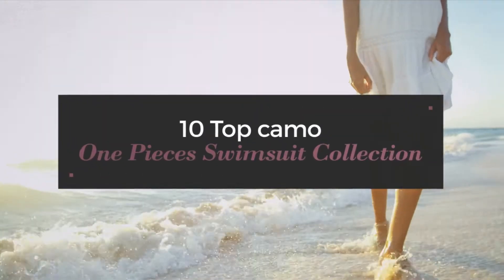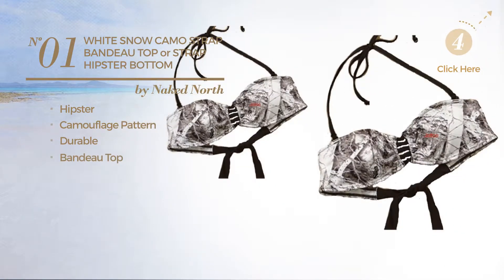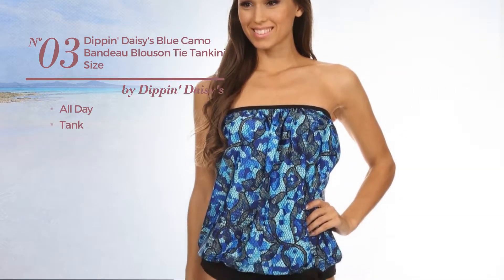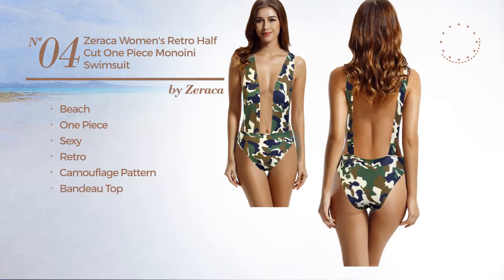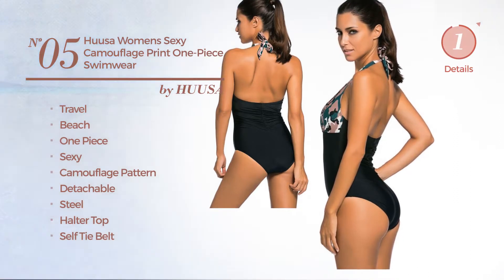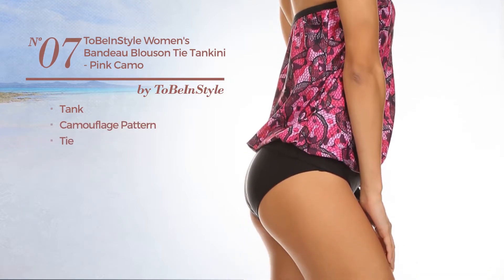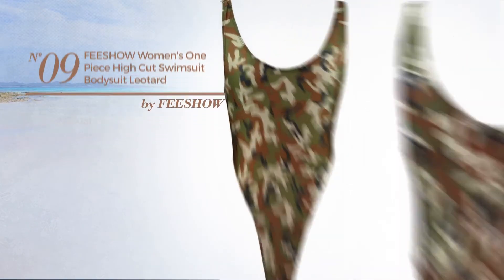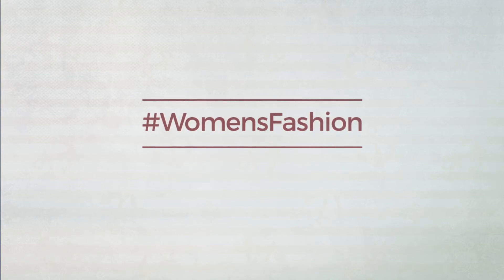10 Top camo One Pieces Swimsuit Collection Women's Swimwear, Spring 2017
10 Top camo One Pieces Swimsuit Collection Women's Swimwear, Spring 2017

Shop for Top camo One Pieces Swimsuit Collection Women's Swimwear, Spring 2017
WHITE SNOW CAMO STRAP BANDEAU TOP or STRAP HIPSTER BOTTOM SWIMWEAR PRICED EACH (607849 STRAP BANDEAU TOP, Medium)

Tueenhuge Womens Sexy Camouflage Print Halter One piece Swimwear Swimsuits

Dippin' Daisy's Blue Camo Bandeau Blouson Tie Tankini Size 16

zeraca Women's Retro Half Cut One Piece Monoini Swimsuit (S6, Camo)

Huusa Womens Sexy Camouflage Print One-piece Swimwear Swimsuits XL Dark Camo

Camouflage Print Black Body One-piece Swimwear ((US 18-20) XXL, Dark Camouflage)

ToBeInStyle Women's Bandeau Blouson Tie Tankini - Pink Camo - 18

NORMA KAMALI Women's Chuck High Neck Monokini One Piece Swimsuit, Leopard Camo, XS

FEESHOW Women's One Piece High Cut Swimsuit Bodysuit Leotard Top Camouflage One size

Tiksawon Women Camouflage Print Halter One-piece Swimwear Swimsuit XXL Dark Camo

Try also